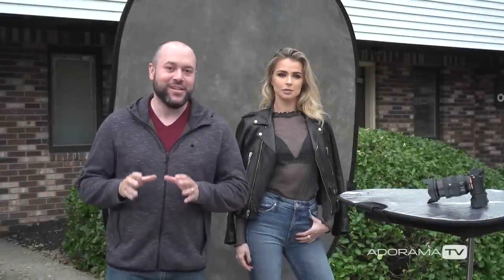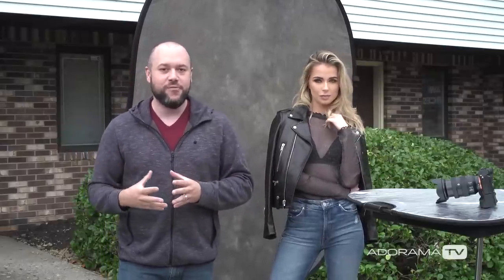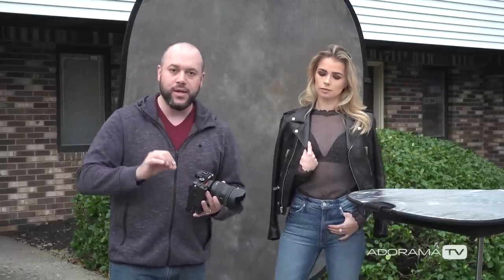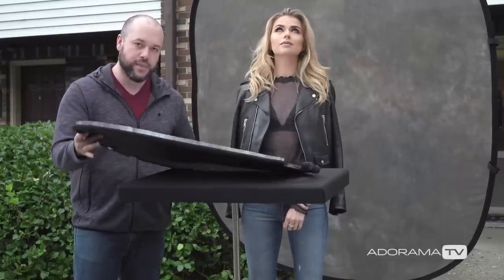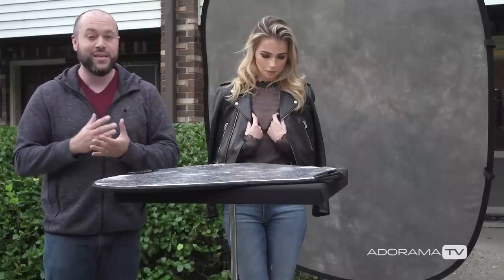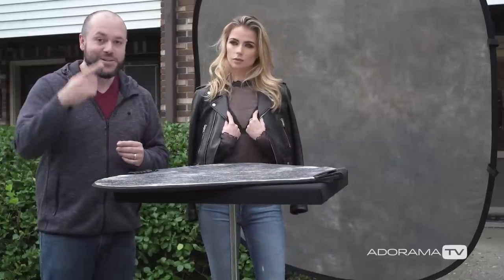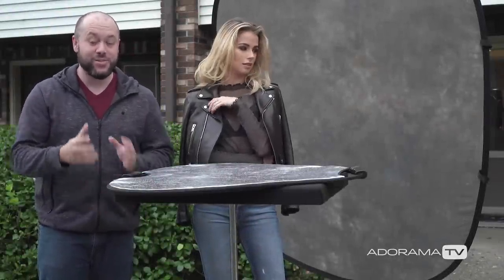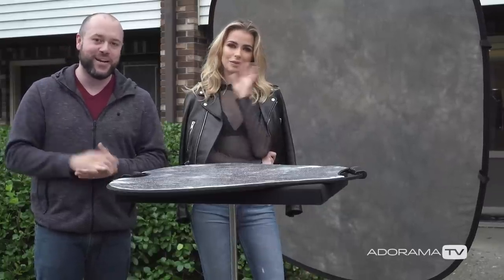Simulating Studio Portraits Using Available Light: The Breakdown with Miguel Quiles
In this video Sony Artisan Miguel Quiles will show you a simple setup to simulate a studio look using available light and a reflector!